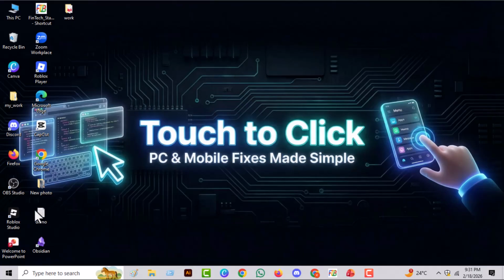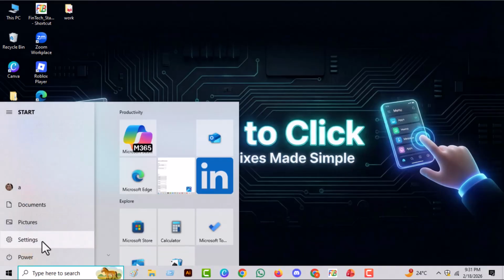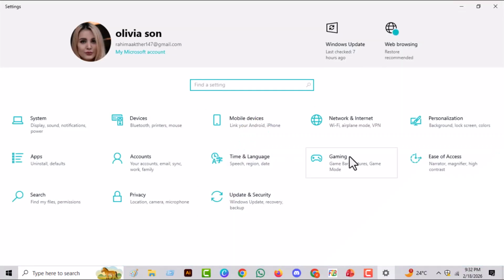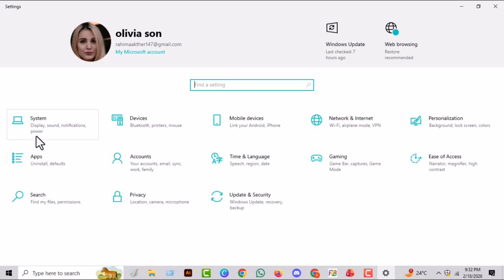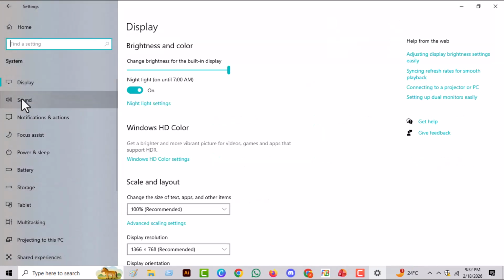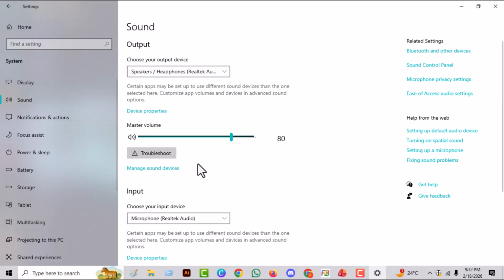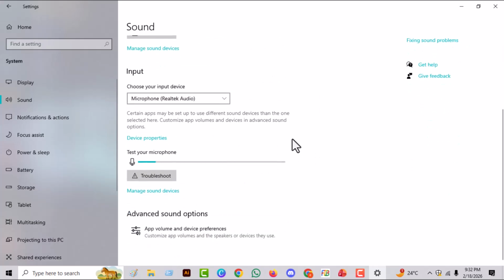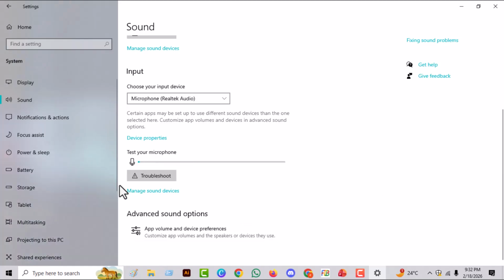How to Test Microphone in Windows 10 | Quick Audio Check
📝 This video provides a clear, step-by-step guide on how to test microphone in Windows 10. I'll show you the exact system settings to navigate to quickly check if your mic is working properly. You'll learn how to access the sound controls and locate the input section for your recording device. The tutorial demonstrates how to use the visual indicator to confirm audio input. By the end, you'll be able to verify your microphone's functionality for calls, recordings, or meetings.

-- TIMESTAMPS --
0:00 - Introduction: How to Test Your Mic
0:11 - Step 1: Open Windows Settings
0:31 - Step 2: Navigate to System - Sound
0:52 - Step 3: Find the Input Section
1:06 - Step 4: Test Microphone with Blue Bar